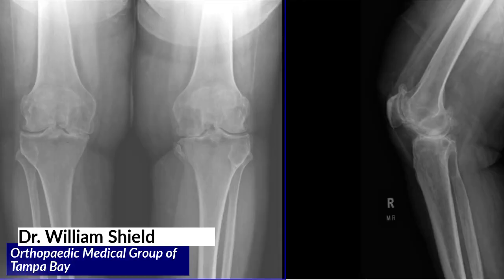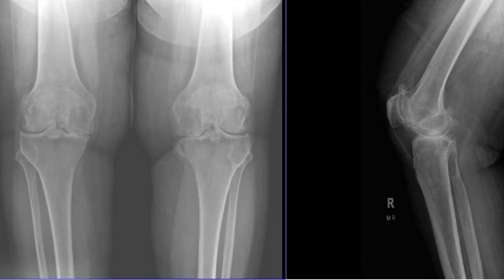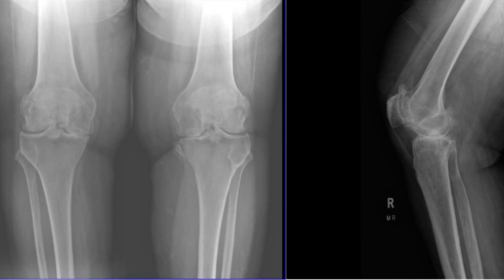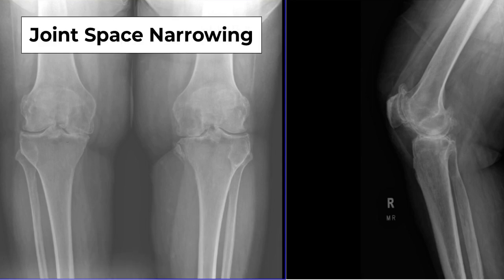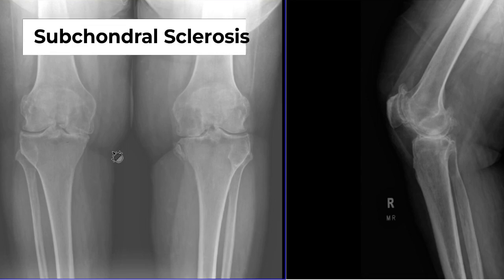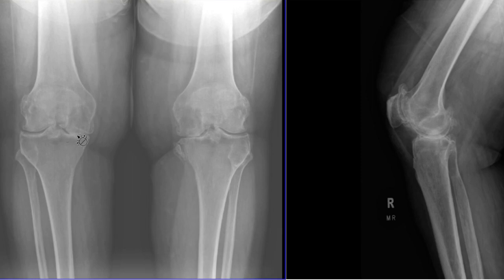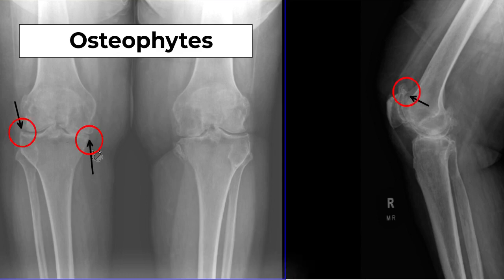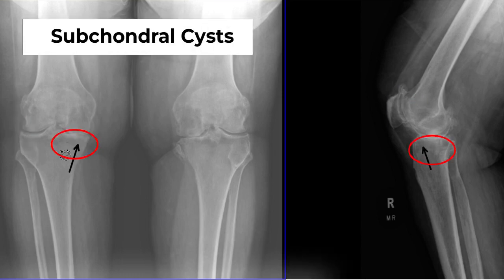Dr Trey Shield Explains A Knee X Ray